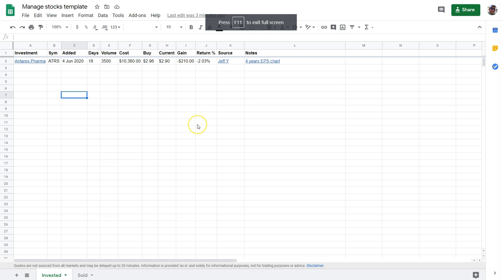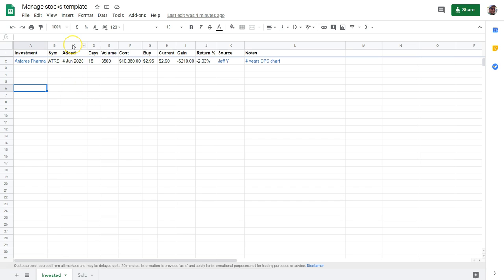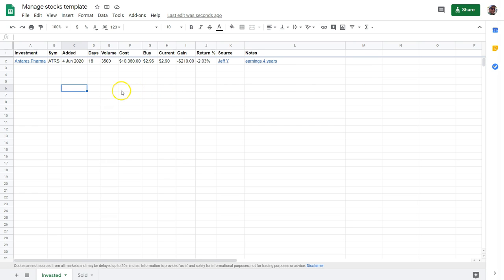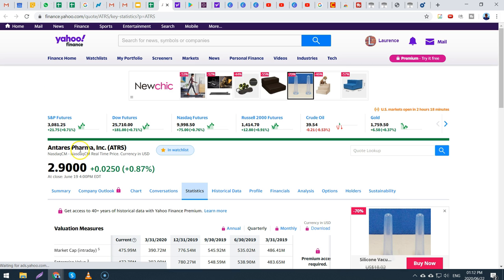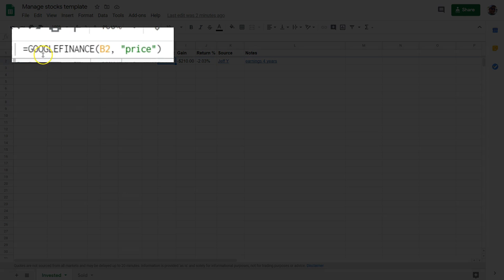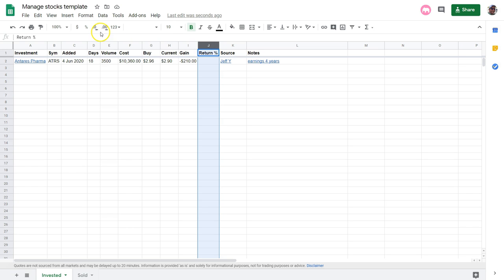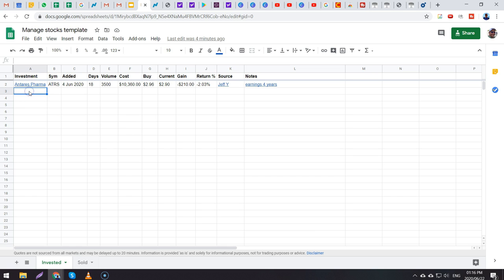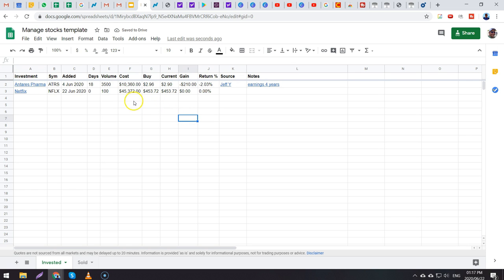Manage your stocks with Google sheets (easy & automated too!)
If you would like to set up a Google sheet to track your stocks then its very easy to do.

Google Finance comes with some handy formulas that you simply plug into Google sheets which then automatically track ky data of a stock, such as its current price.

In this video I show you how to track stocks using a Google sheet in a simple and automated way. Once set up it pretty much runs itself and allows you to also quickly get access to further key information of the stock such as Yahoo finance, research, Youtube video's and anything else you feel is useful.